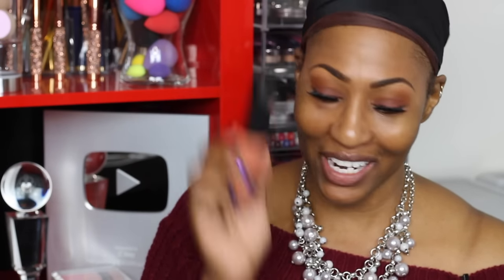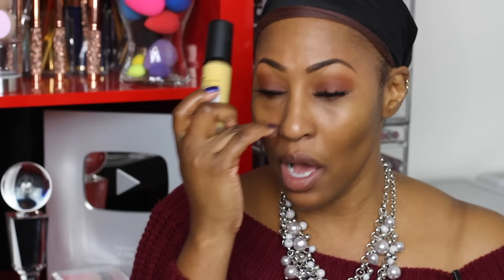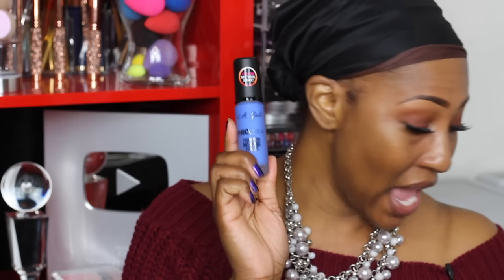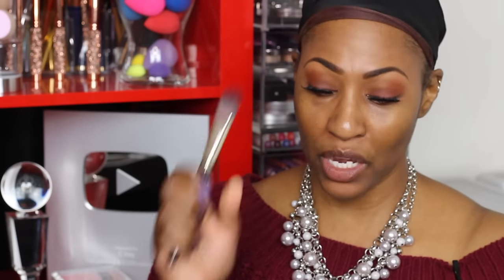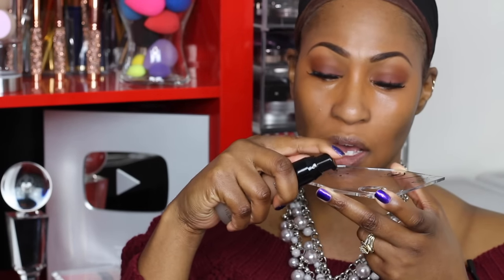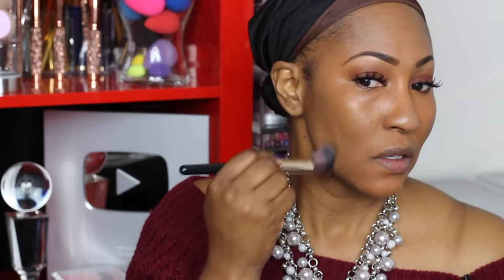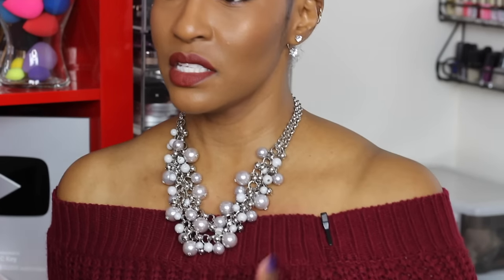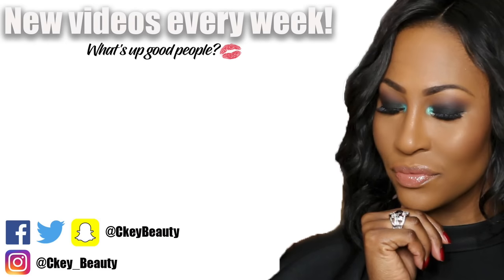"NEW" LA Girl Foundation Mixer⎪Does This Really Work? Does It Fix Foundation?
🔴  PRODUCT DEETS
(Use my code "Ckey10"

-Suede
-Fawn

💻Video edited by:
Aubrey Migashkin

SNAPCHAT CkeyBeauty

1007 N. Sepulveda Blvd #748